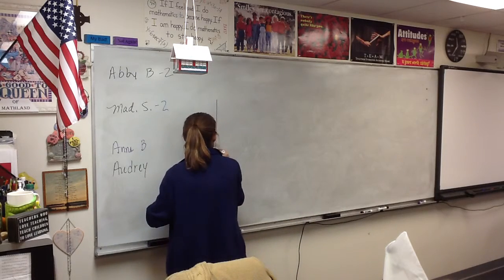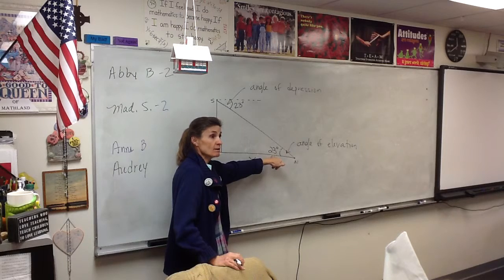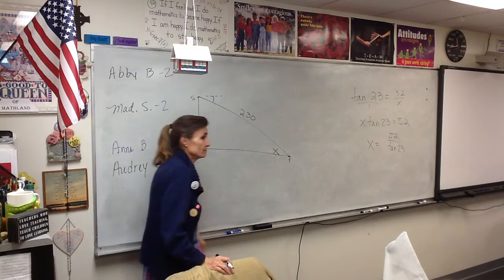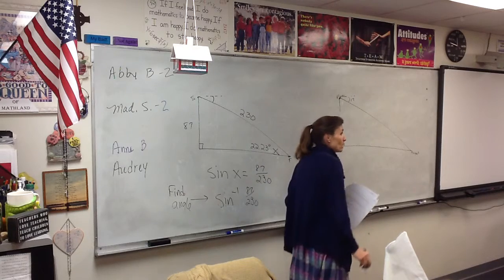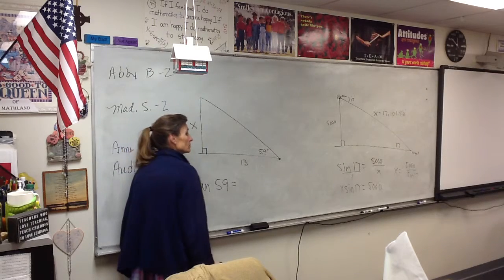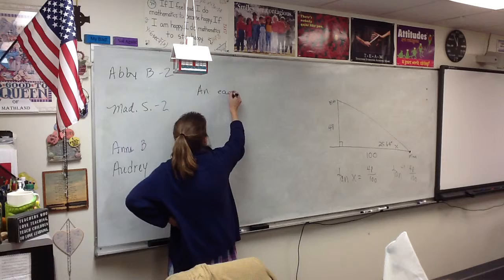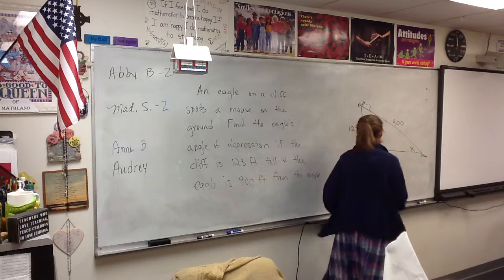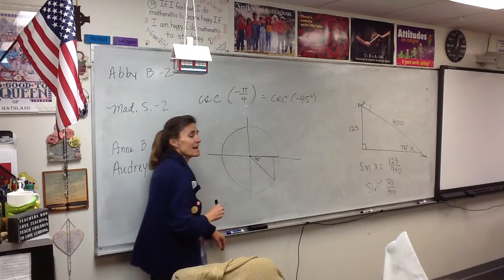Video 1-12-15 Precal C